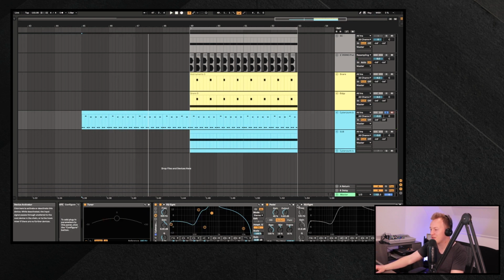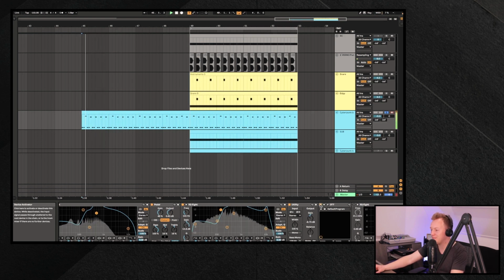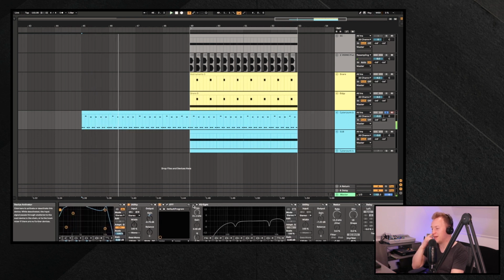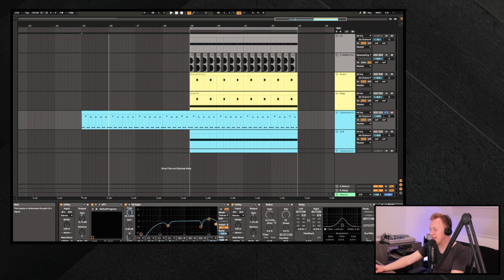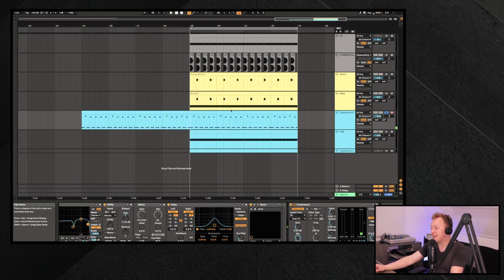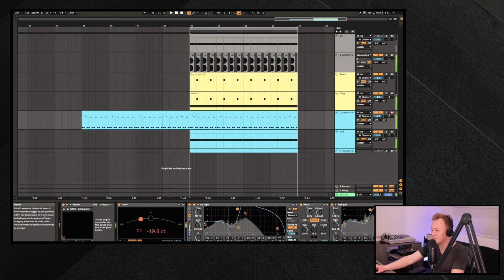CYBERBASS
Let me show you the beauty of distortion!